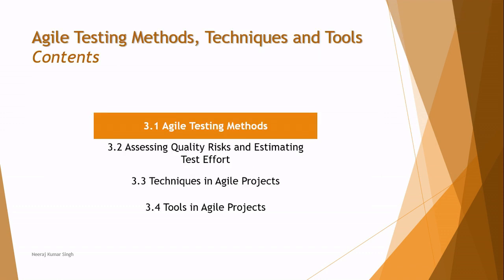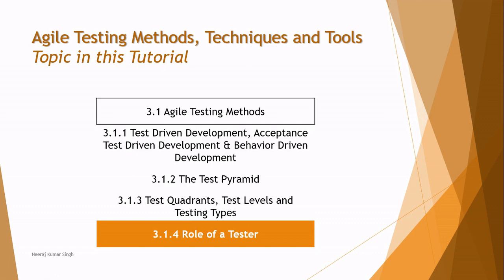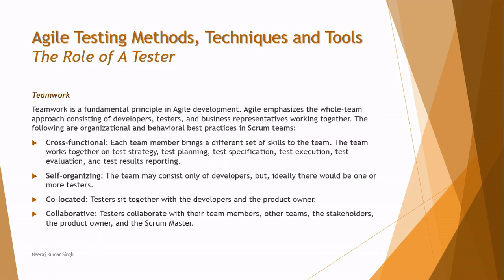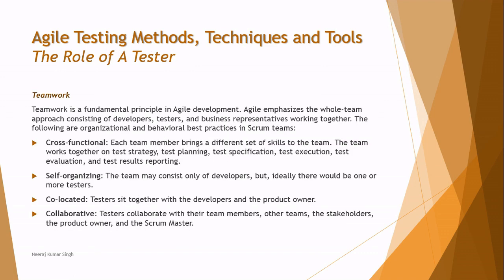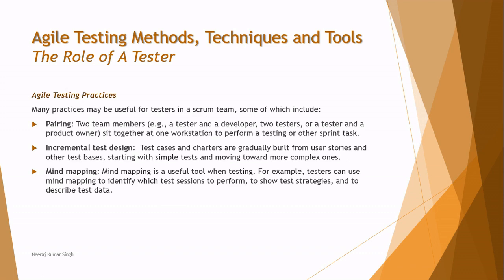ISTQB Agile Tester Extension | 3.1.4 Role of A Tester | ISTQB Tutorials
This tutorial will drive individuals about the understanding on 3.1.4 Role of A Tester of Chapter 3 Agile Principle, Practices and Process of ISTQB Agile Tester Foundation Certification.

This series of tutorial is will help individuals to prepare for ISTQB Agile Tester exam. This series consists of ISTQB Syllabus discussion, understanding, tips, tricks and time management about the exam.

Role of a tester in agile,
What is sprint zero,
Team work in agile,
Test planning in agile,
Test Practices in agile,
ISTQB Agile tester extension,